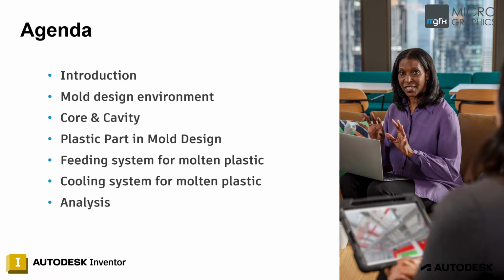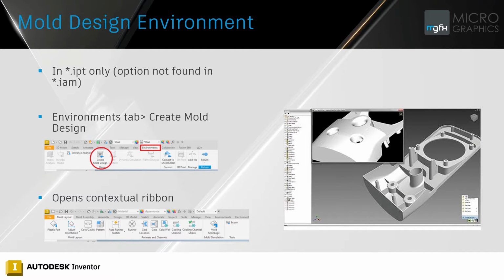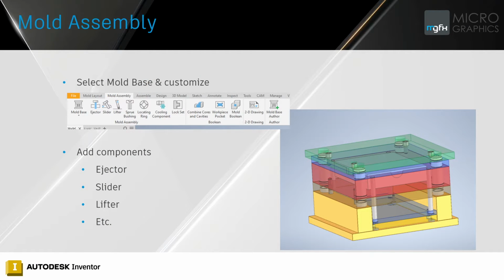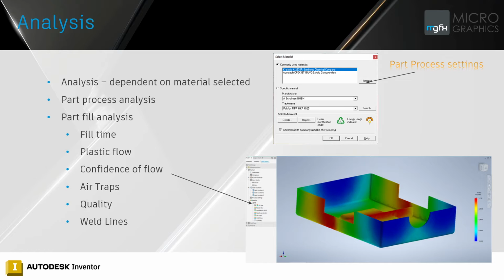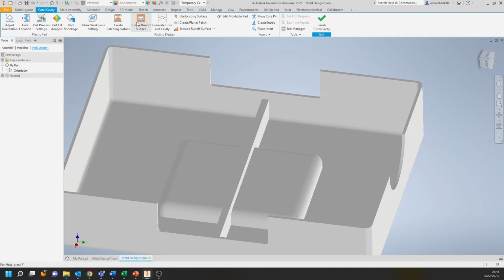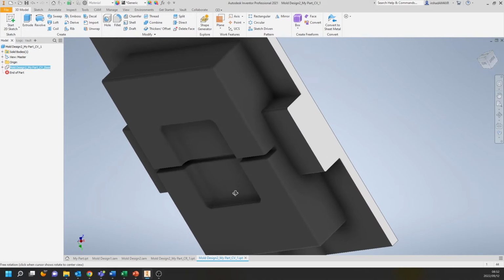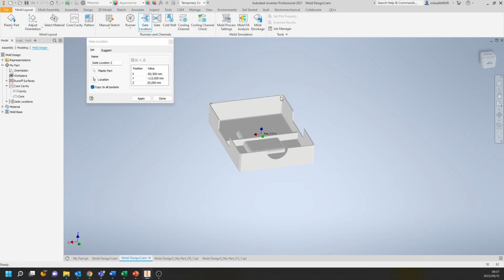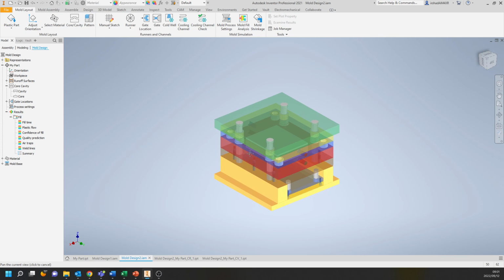Introduction to Mold Design in Autodesk Inventor Professional